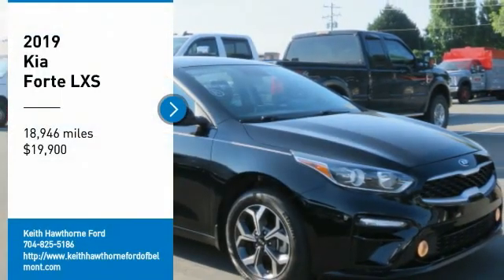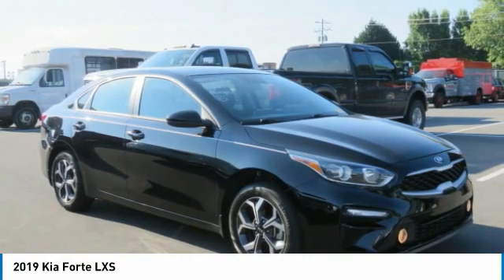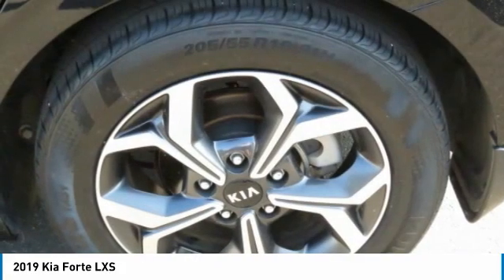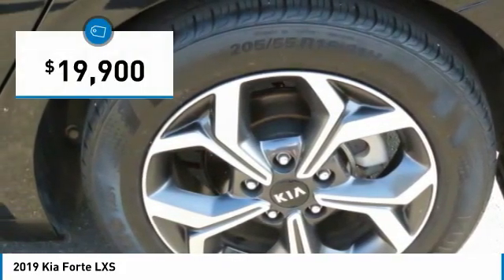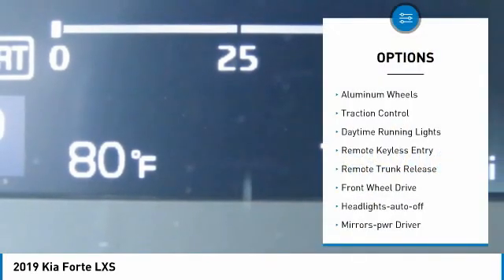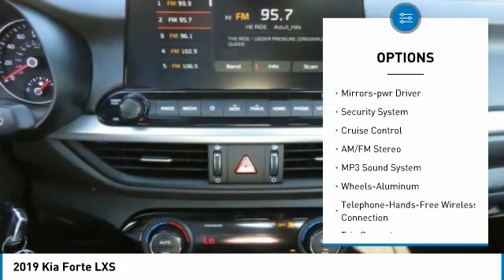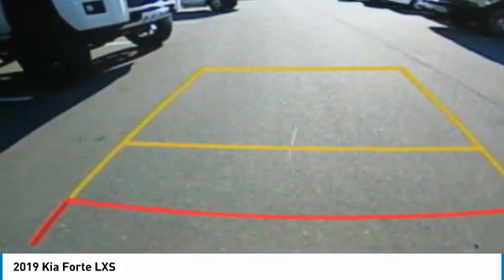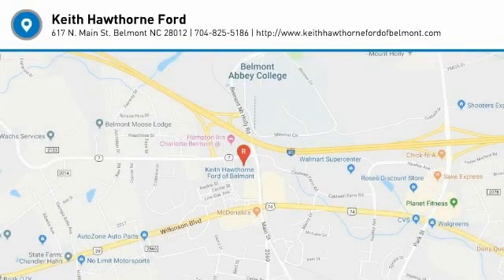2019 Kia Forte B00009B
2019 Kia Forte LXS

617 N. Main St.

FE trim. CARFAX 1-Owner, Excellent Condition, GREAT MILES 18,944! WAS $21,900, FUEL EFFICIENT 41 MPG Hwy/31 MPG City! Dual Zone A/C, Apple CarPlay, Bluetooth, Back-Up Camera, iPod/MP3 Input, Serviced here, Non-Smoker vehicle. KEY FEATURES INCLUDE: Back-Up Camera, iPod/MP3 Input, Bluetooth, Dual Zone A/C, Apple CarPlay. Kia FE with Aurora Black exterior and Black interior features a 4 Cylinder Engine with 147 HP at 6200 RPM*. EXPERTS RAVE: Edmunds.com's review says This Forte is a desirable car in its own right thanks to a sharp design, engaging performance, and plenty of technology and safety features for the money.. A GREAT TIME TO BUY: Reduced from $21,900. WHO WE ARE: What Does Keith Hawthorne Ford Offer Drivers from Belmont, Charlotte, Gastonia, Shelby, Hickory, Mount Holly, NC, and Fort Mill, SC? Truly Exceptional Customer Service from Every Angle and most importantly the Keith Hawthorne Advantage on all new vehicles and certain used vehicles. Horsepower calculations based on trim engine configuration. Fuel economy calculations based on original manufacturer data for trim engine configuration. Please confirm the accuracy of the included equipment by calling us prior to purchase.